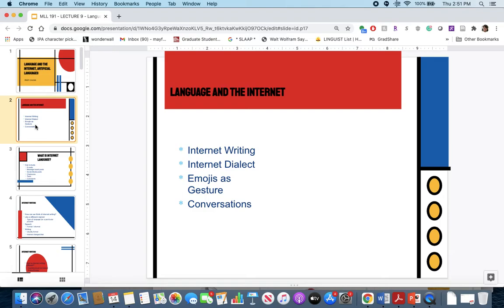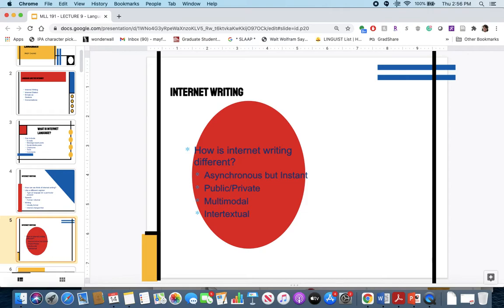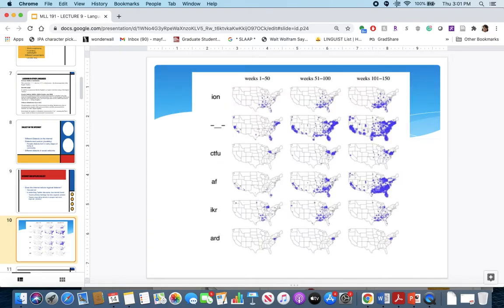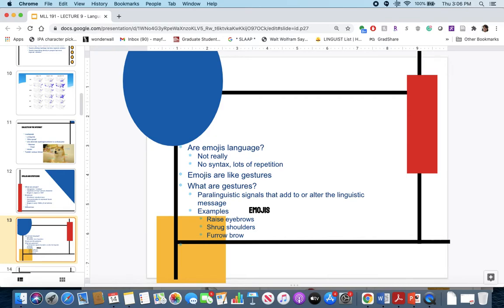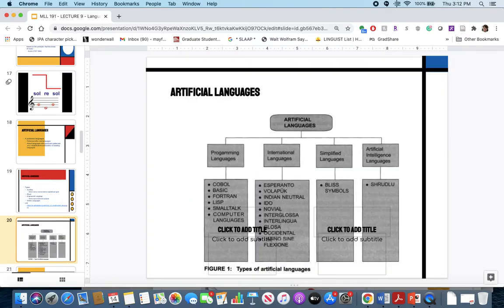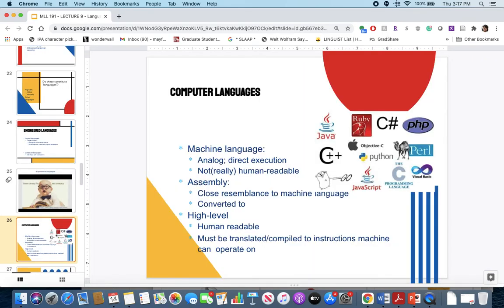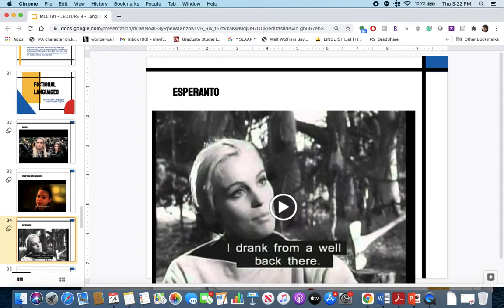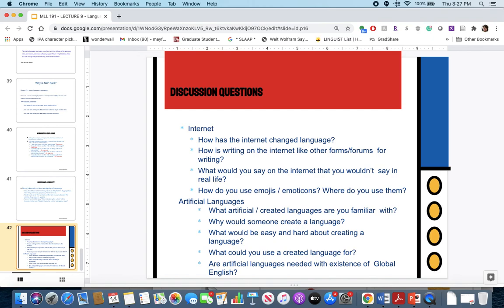LECTURE 9 LANGUAGE AND THE INTERNET